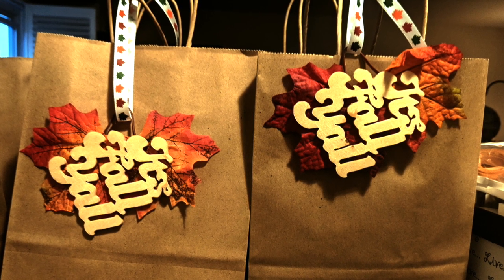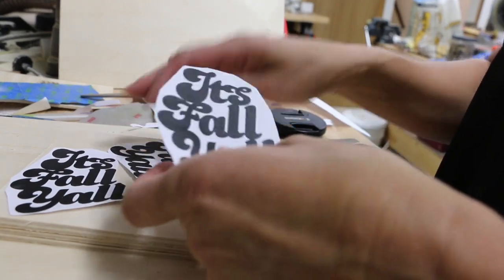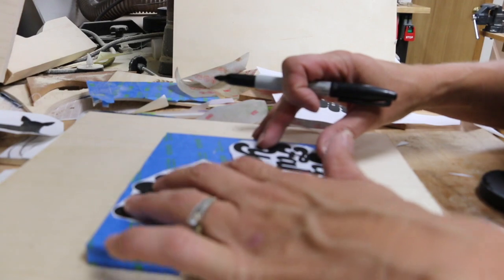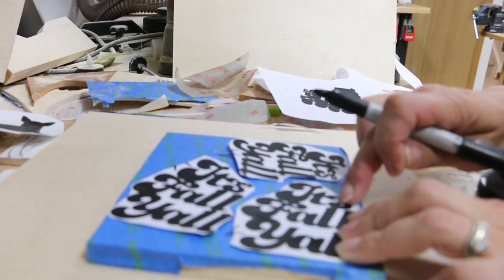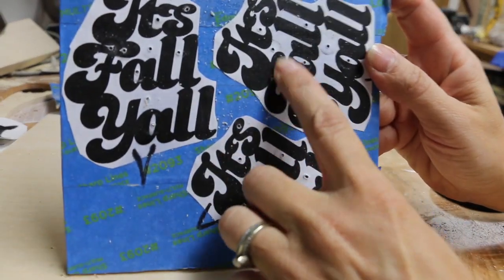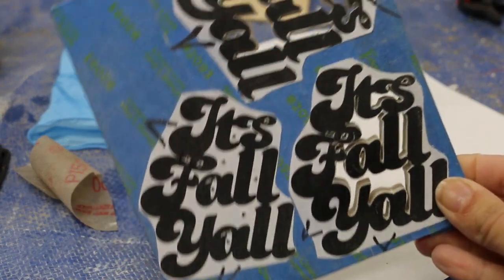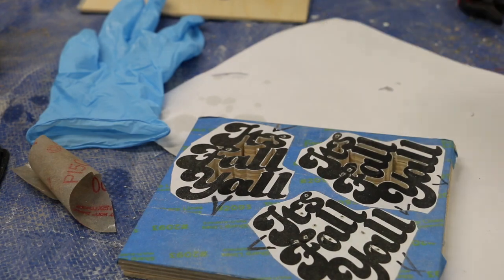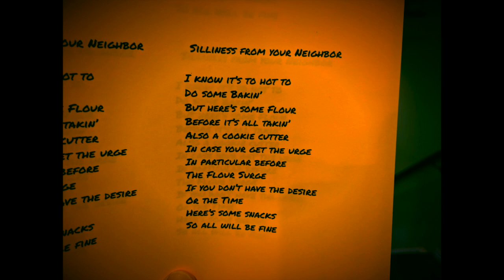Cutting out sayings on scroll saw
This video is about cutting out the saying "It's fall y'all" on scroll saw

A creative way to add labels to gift bags.